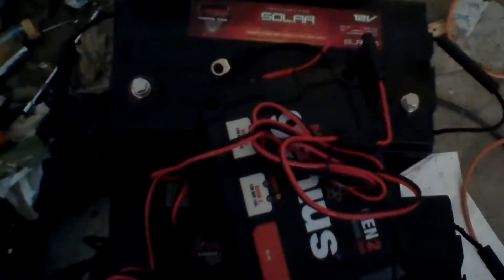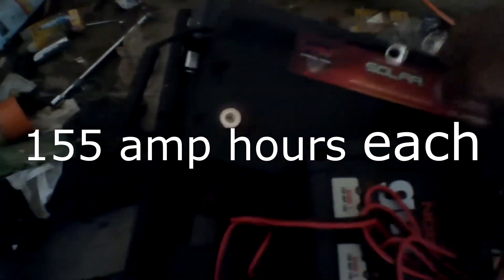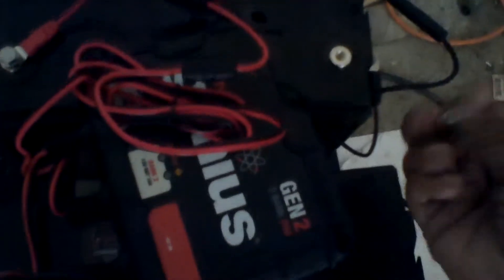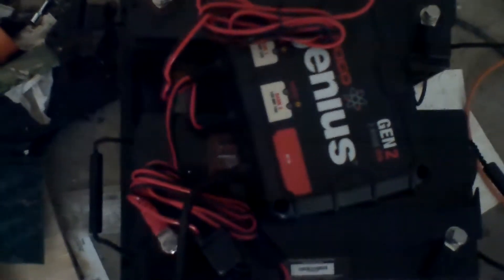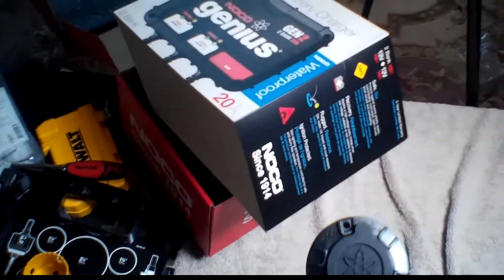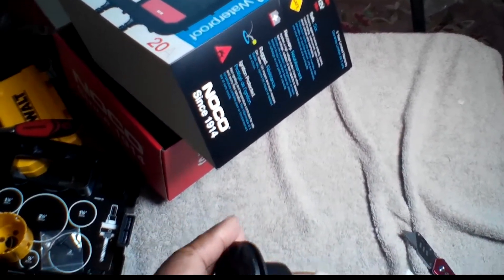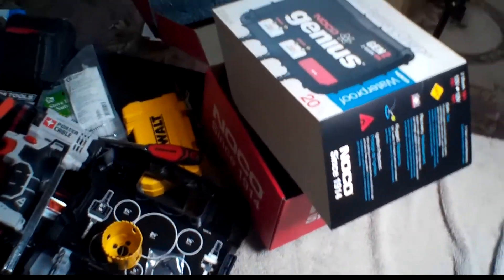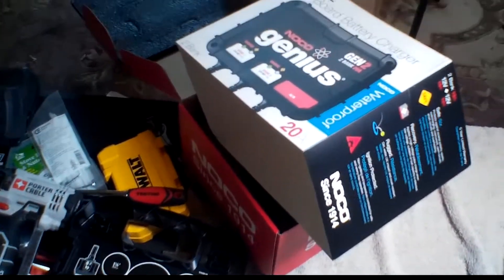NOCO Genius GEN2 20 Amp 2-Bank Waterproof Smart On-Board Battery Charger and External; Plug Vol 1:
Noco Genius Charger Gen2 20 amp battery charger,  I am using it to maintain my two deep cycle batteries while I complete the van  installation